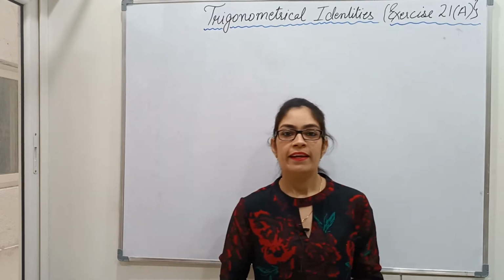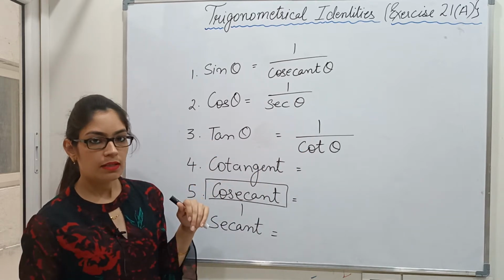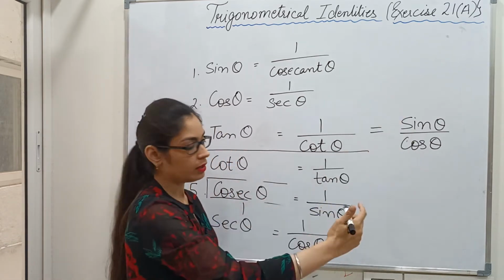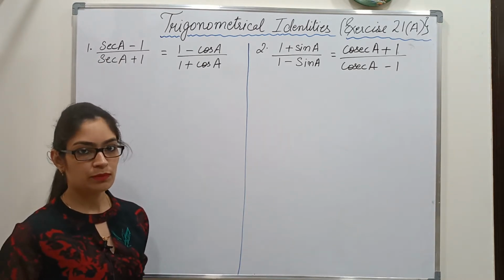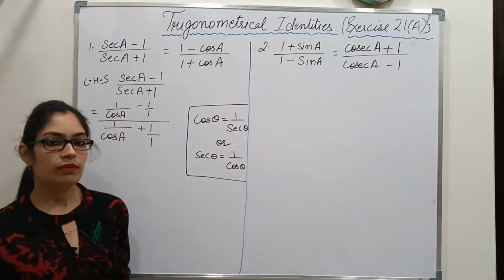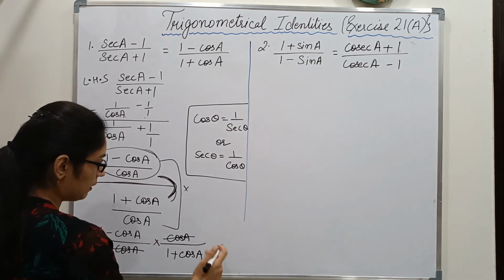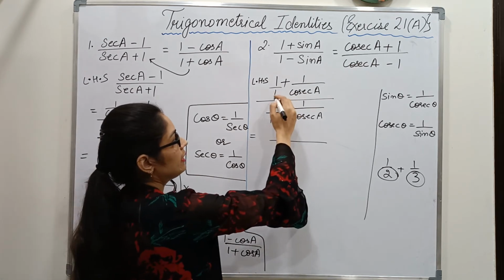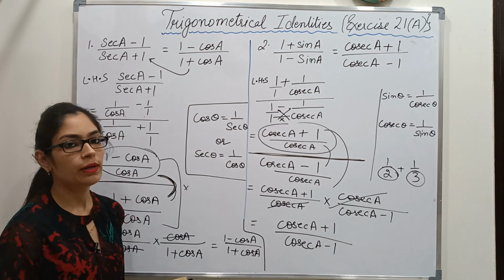Trigonometrical Identities | Chapter 21 | Concise Mathematics | Class 10 | ICSE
Concept useful for CBSE and ICSE Board Class 10